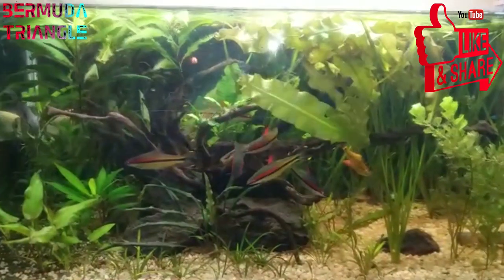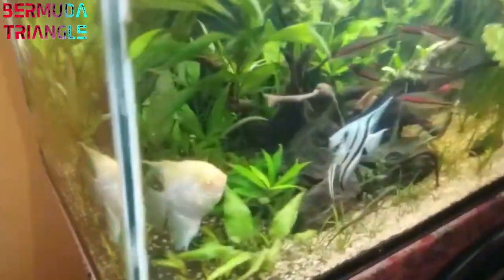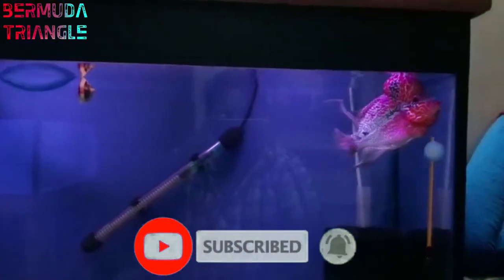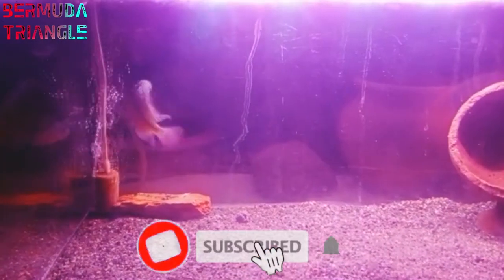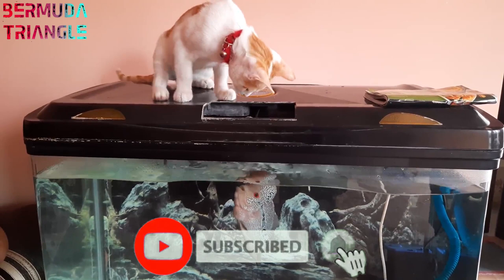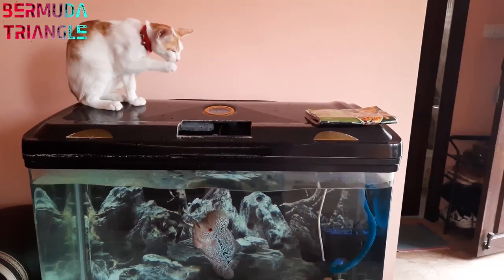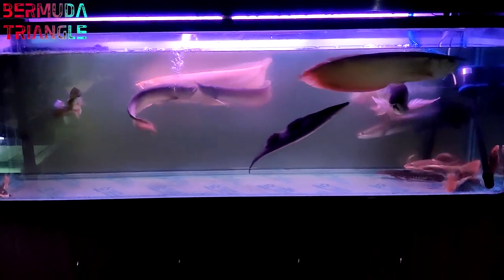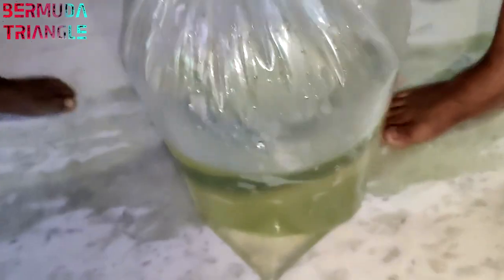Unboxing 1.5feet Arowana, Ghost knife fish | Fish order online TN | Coimbatore | fishtank review#1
All kinds of exotic fishes available

JOIN WHAT'S APP GROUP IF YOU NEED ANY PREDATOR FISHES

You can ask any doubts about aquarium and fishes.
We have a lots of experience in fresh water aquarium. So we can clarify ur doubts through our experience!